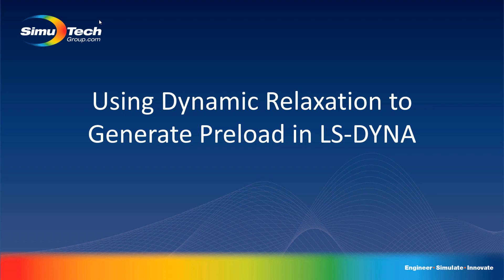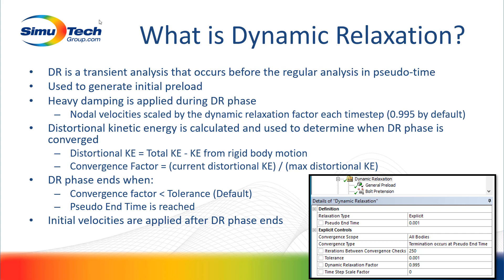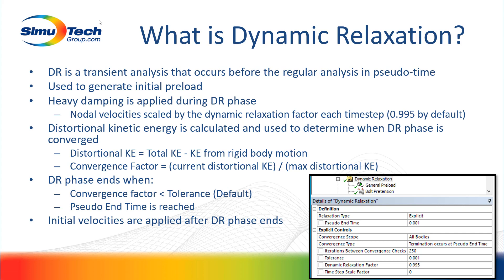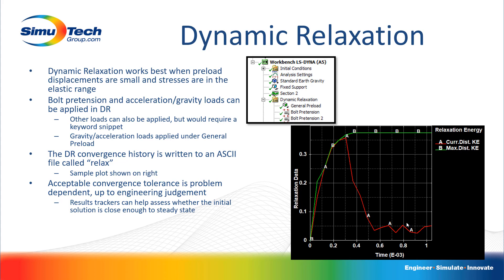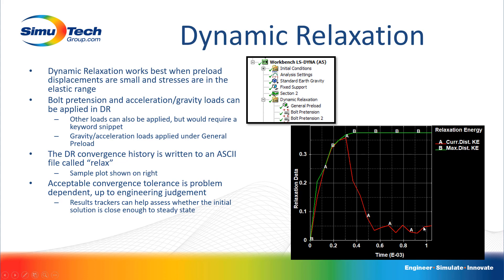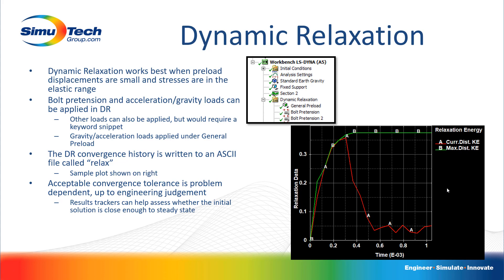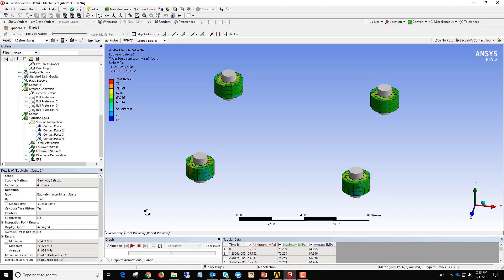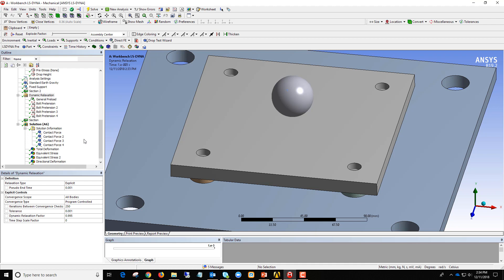Using Dynamic Relaxation to Generate Preload in Ansys LS-DYNA